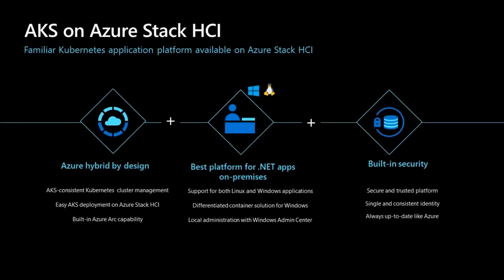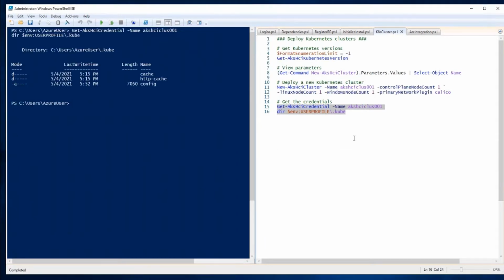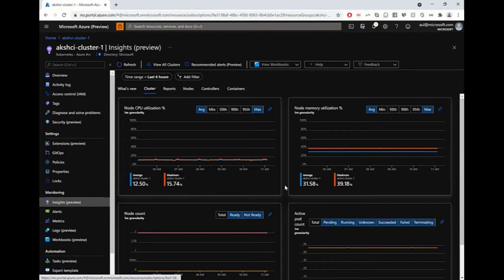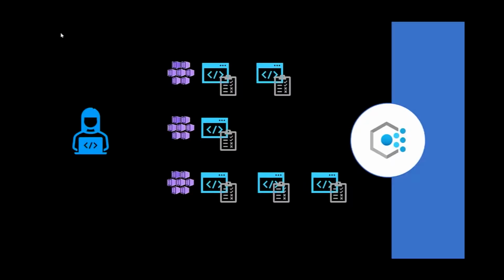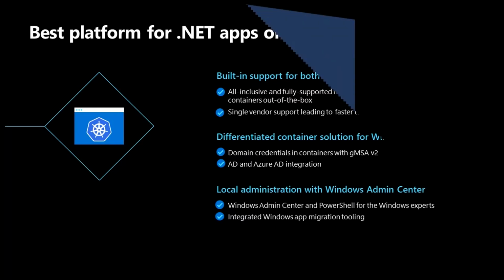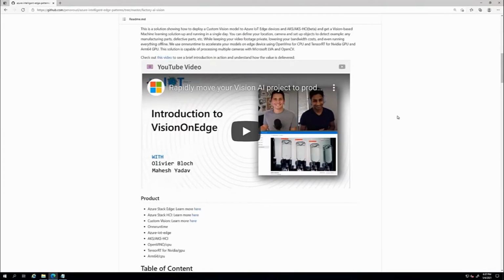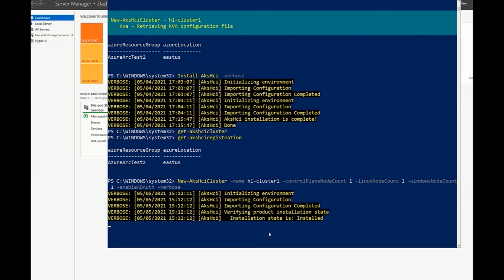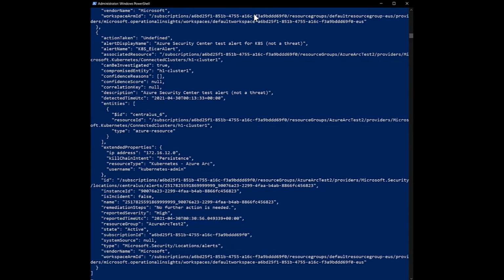Azure Kubernetes Service on Azure Stack HCI (AKS-HCI): An Azure Arc enabled turnkey | OD502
Learn how AKS-HCI simplifies the deployment, management, and security of Kubernetes clusters on-premises and helps developers run and manage modern .NET apps – all with AKS-consistency and best practices. Native integration with Azure Arc enables running of Azure services on-premises, cloud native development practices such as DevOps-anywhere, policy/compliance, and central Azure-based management. This session is full of demos to help you get started with AKS-HCI